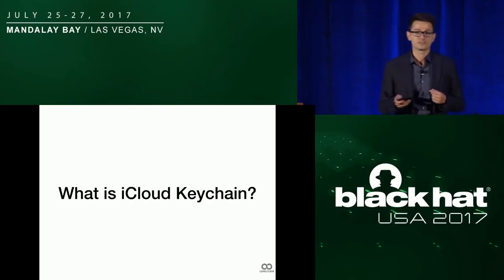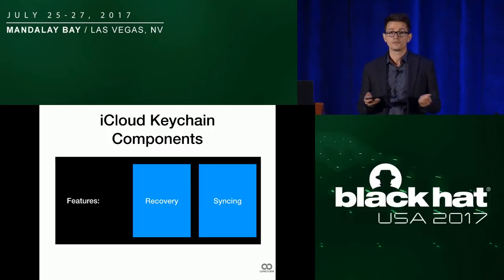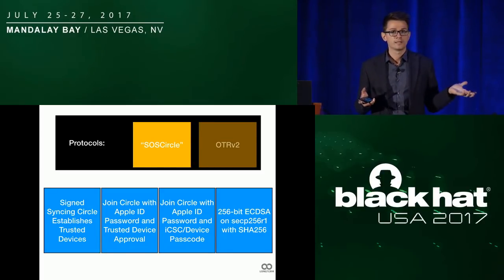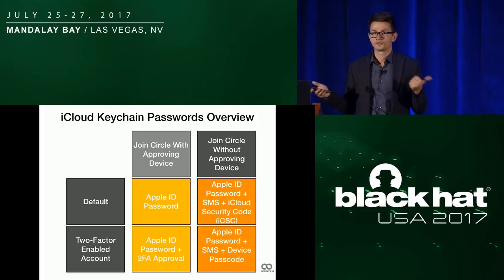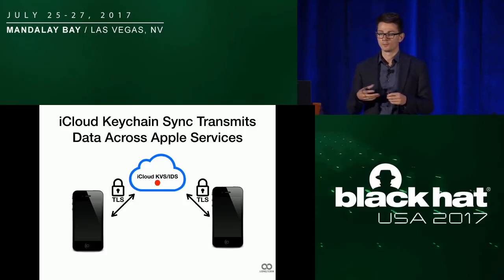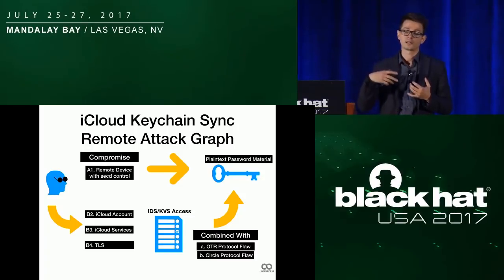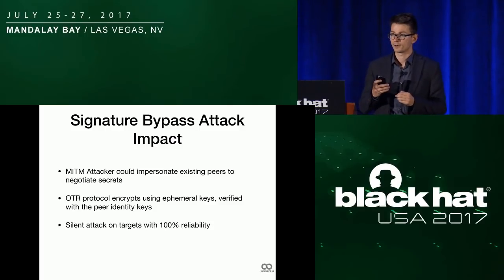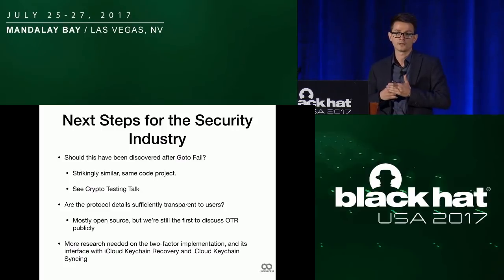Intercepting iCloud Keychain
iCloud Keychain employs end-to-end encryption to synchronise secrets across devices enrolled in iCloud. We discovered a critical cryptographic implementation flaw which would have allowed sophisticated attackers with privileged access to iCloud communications to man-in-the-middle iCloud Keychain Sync and gain plaintext access to iCloud Keychain secrets.

By Alex Radocea